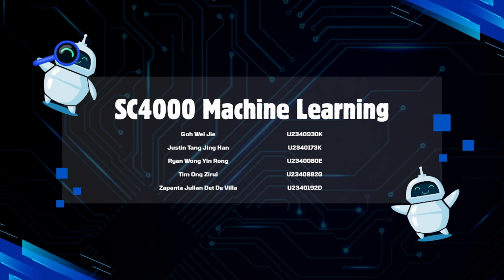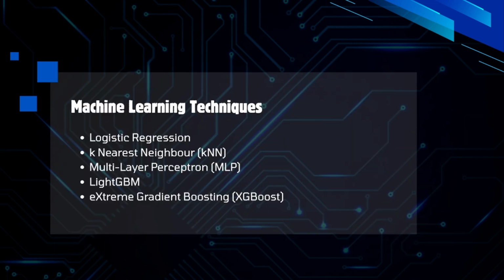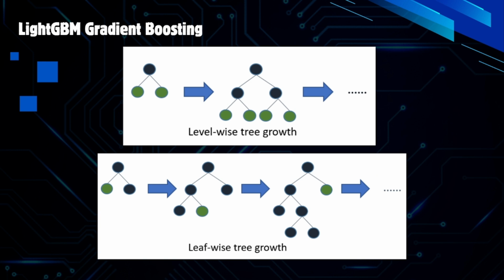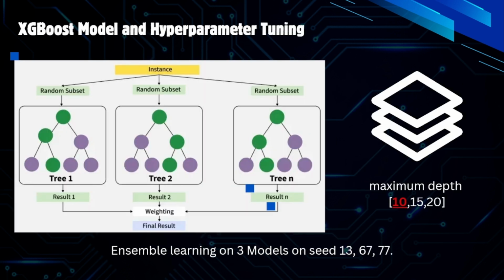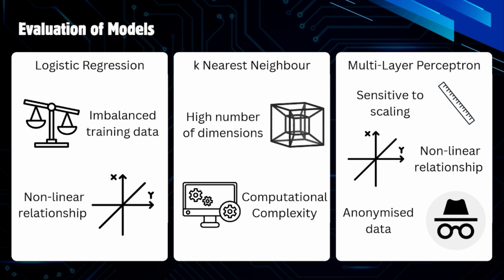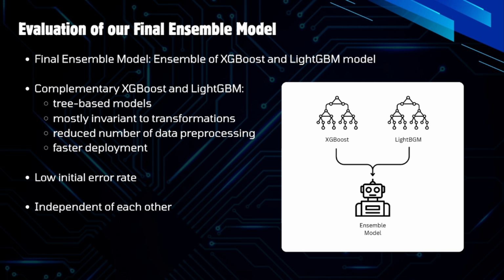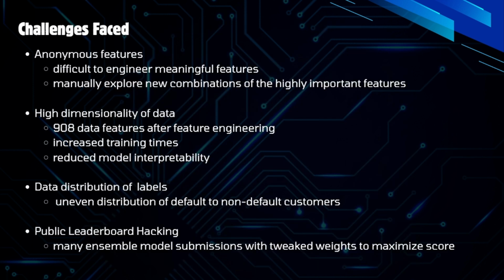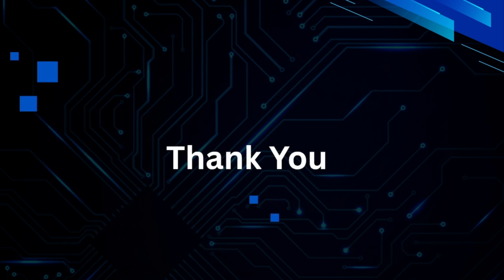AY2526S1 SC4000 Group42 Amex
Kaggle American Express - Default Prediction Competition.